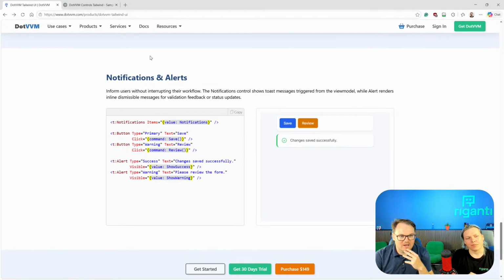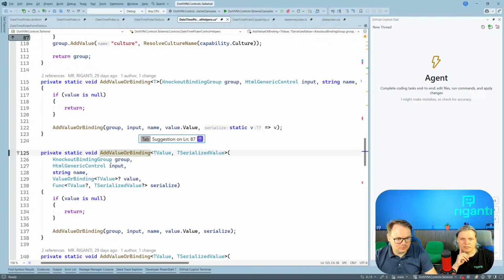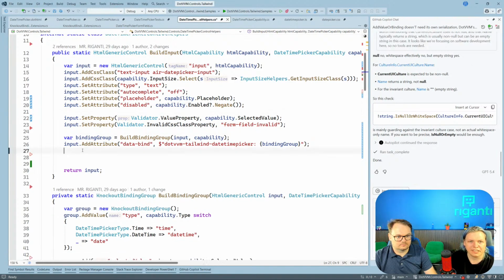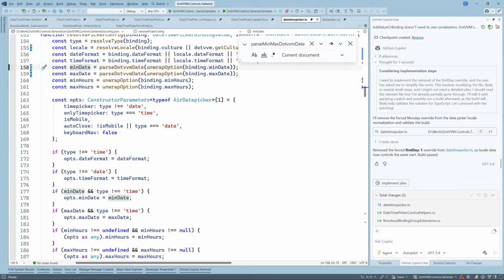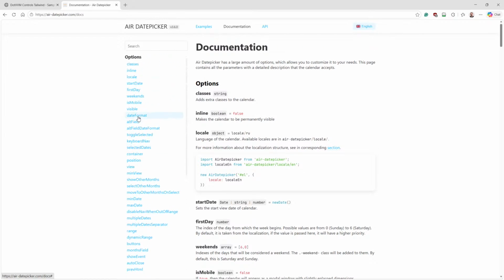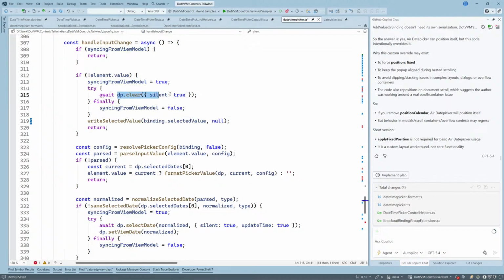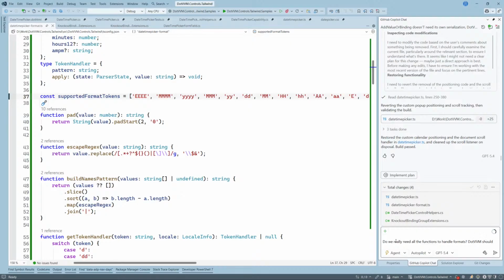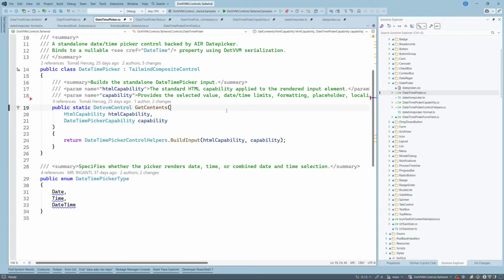Tom & Dave discover DotVVM | E08 | Refactoring AI-generated components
In this episode, we'll show you how to use AI to refactor and clean DotVVM components